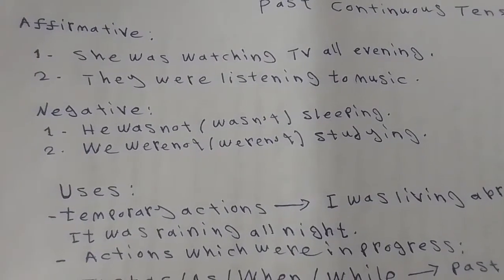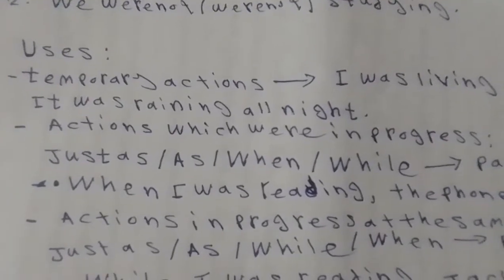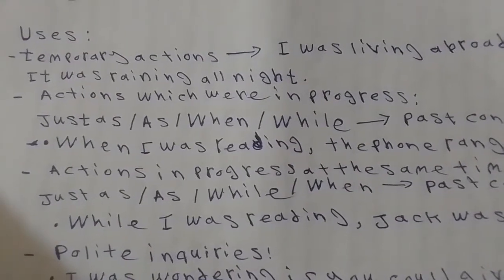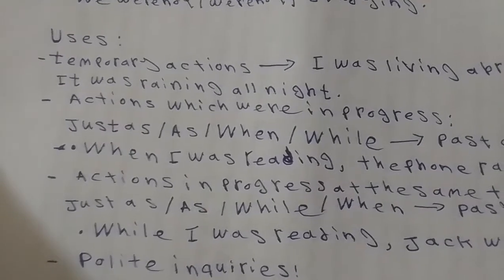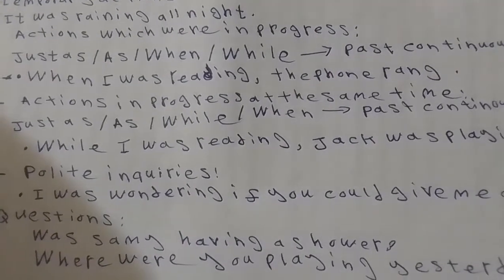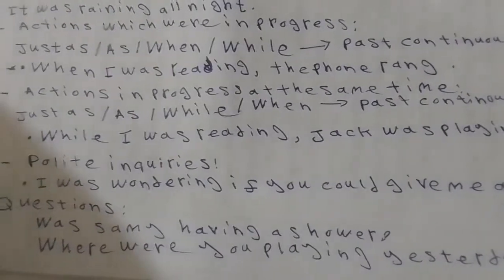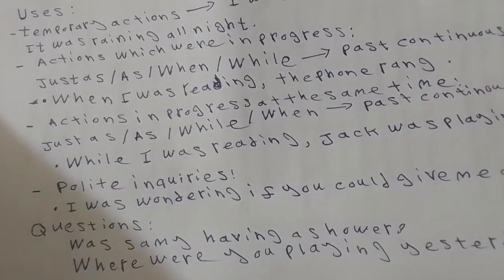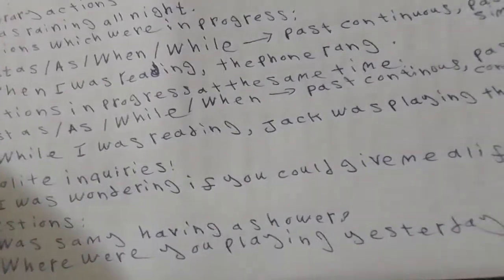الماضى المستمر (past progressive tense) الصف الأول الثانوي